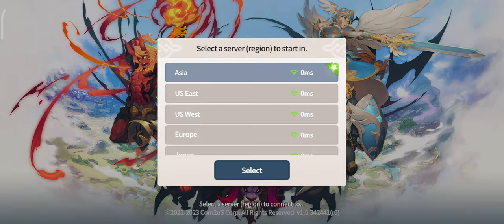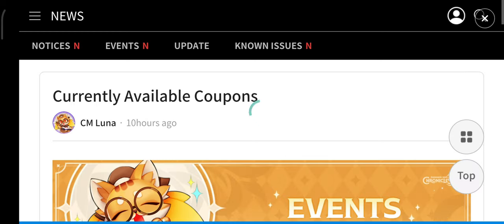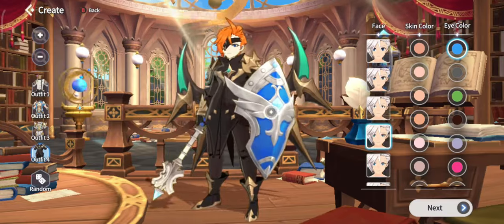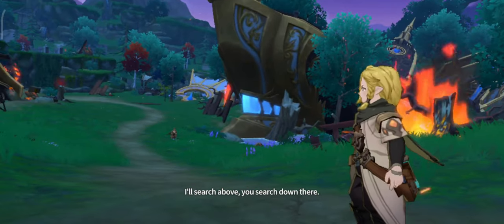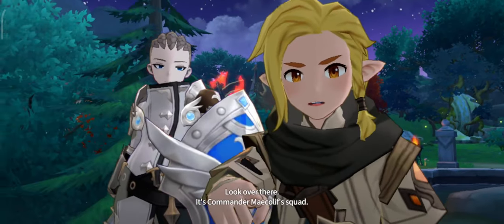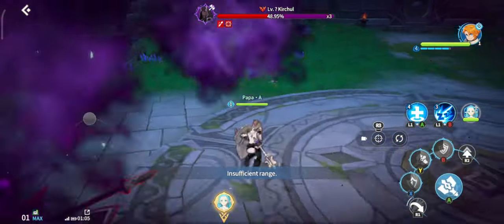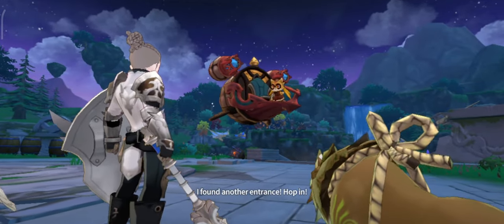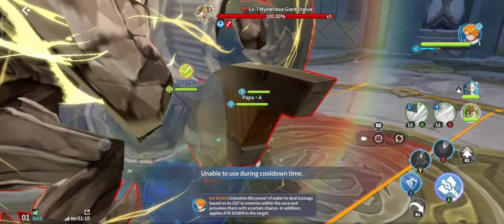Summoners War: Chronicles on mobile - A first look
Summoners War: Chronicles just release on the android and ios. If you played the first few games like Summoners war, a gatcha game in the past, this will be a good way to relive the magic of being a Summoner. Being an open world game, it provides a good way to keep up with current game trends today.

Use the code "5STARMONS" to get 1 5star Devilmon and 4 5Star Angelmon on the game.